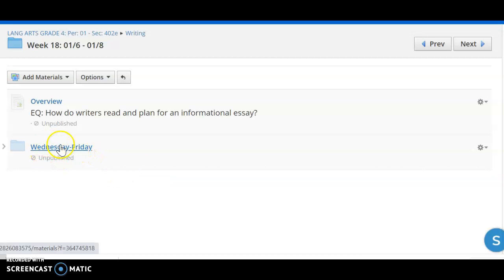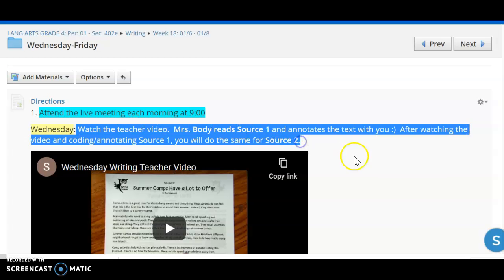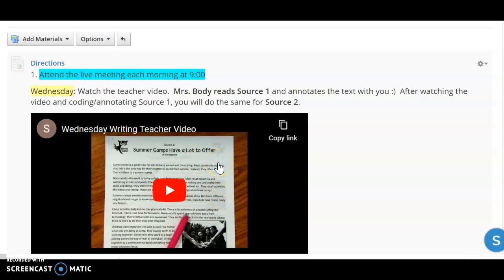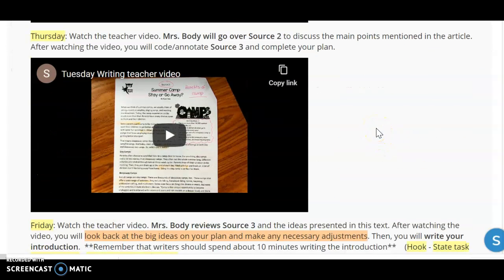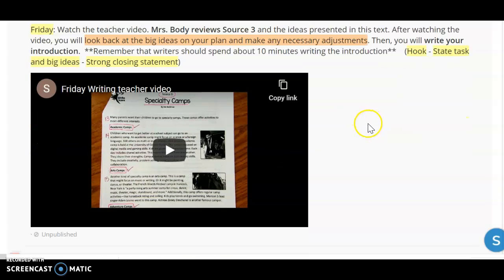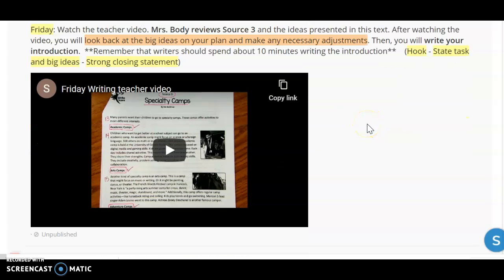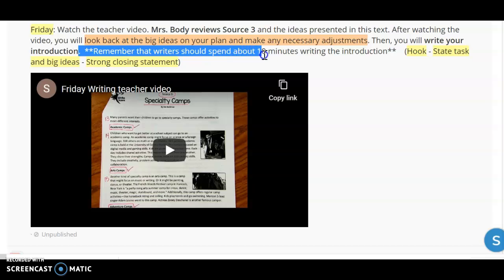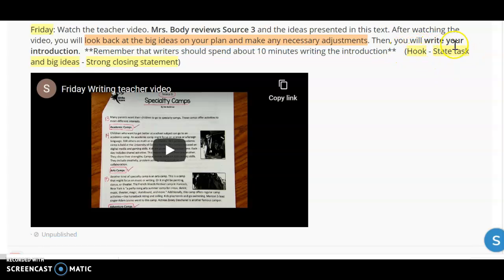Week 18 Writing Overview